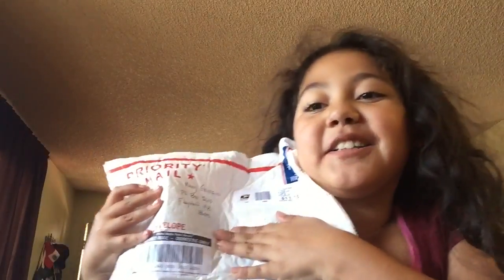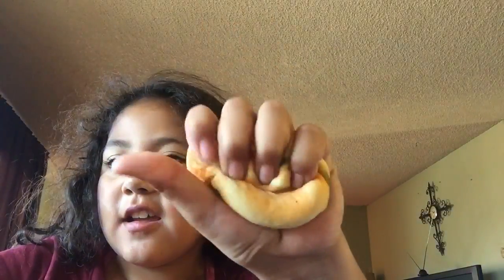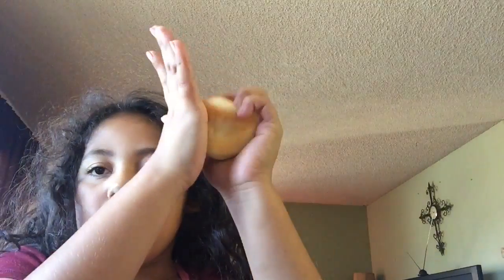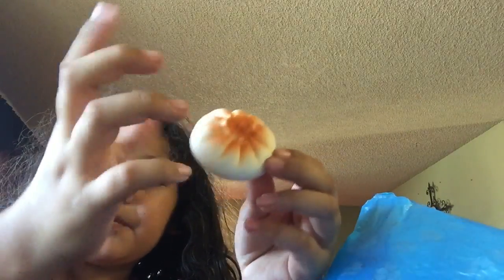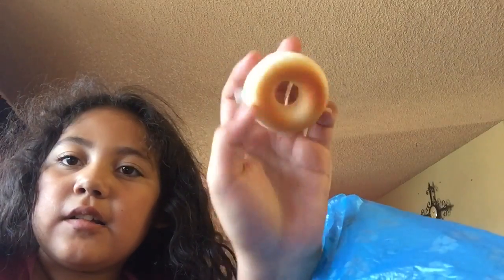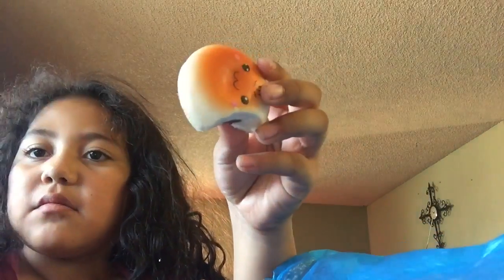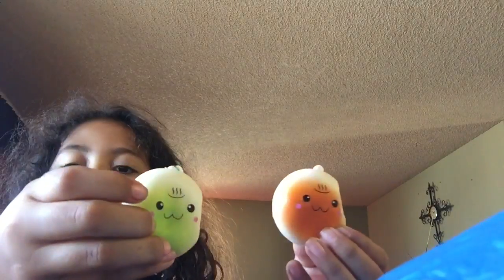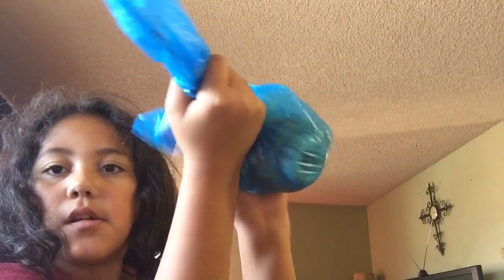First squishy package ever 😀😀👻👻